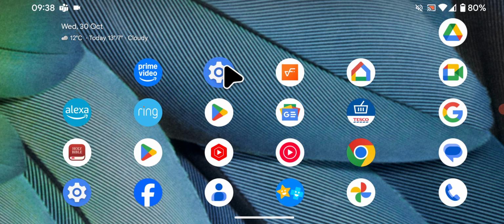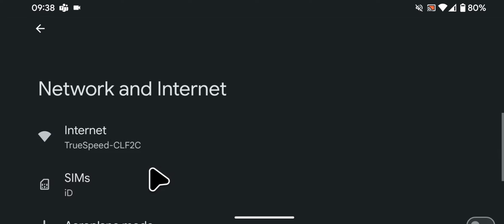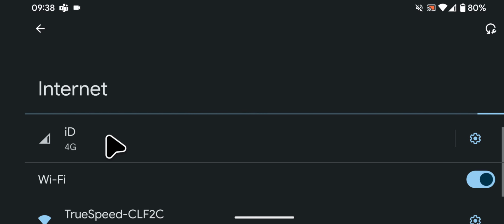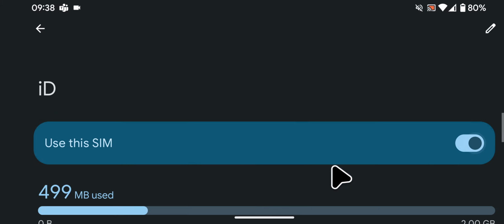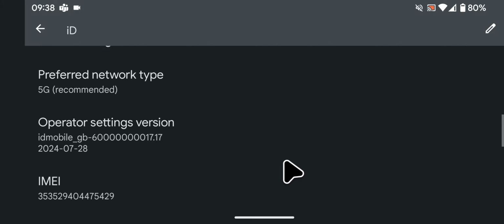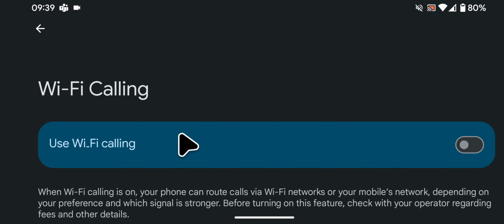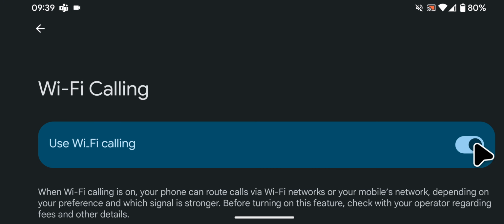How to Enable Wi-Fi Calling on Android 15 for Better Call Quality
If you have poor mobile network reception at home but a strong Wi-Fi connection,
you can make and receive phone calls and send text messages over Wi-Fi instead of relying on your mobile network by enabling Wi-Fi Calling.

Today, I’ll show you how to enable Wi-Fi Calling on your Android 15 phone.

Open Settings.
Tap on Network & Internet.
Select Internet.
Tap the gear icon next to your network provider (in this example, it’s ID).
Scroll up and tap on Wi-Fi Calling.
Finally, toggle Wi-Fi Calling on.
Now, your phone will automatically route calls through either Wi-Fi or your mobile network,
depending on your preference and which signal is stronger.

Before you enable this feature, check with your mobile network provider to see if any fees apply.